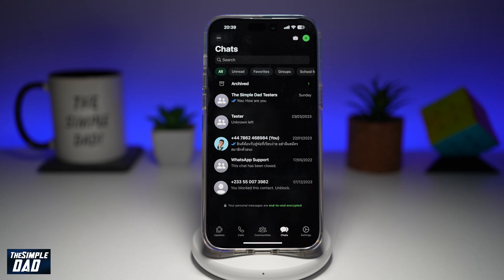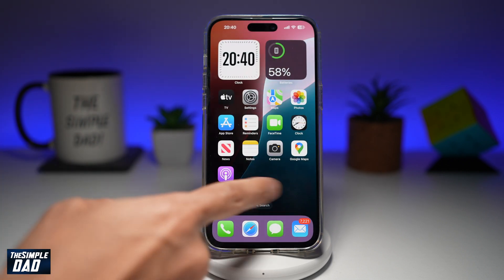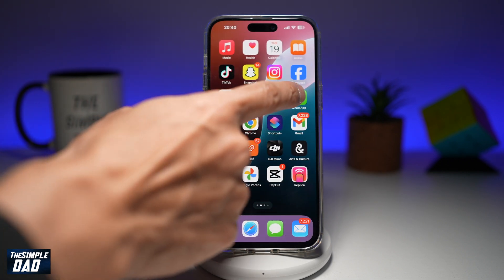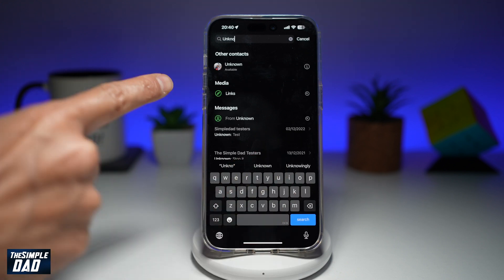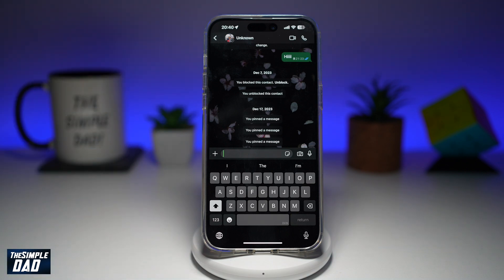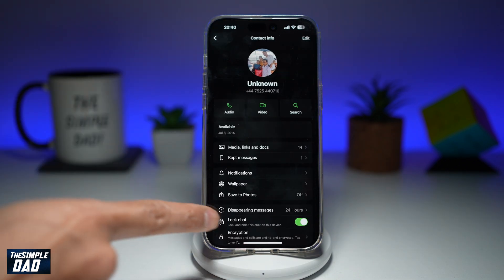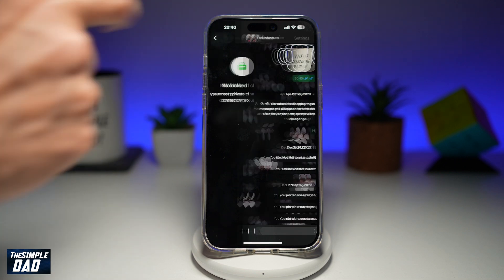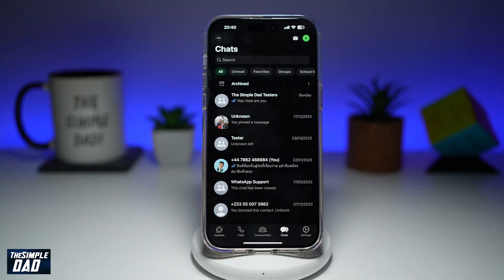How to See Locked Chat on Whatsapp | How to Remove Lock Chat on Whatsapp 2024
00:00 Intro
00:10 Like or no Like
00:20 How to See Locked Chat on Whatsapp